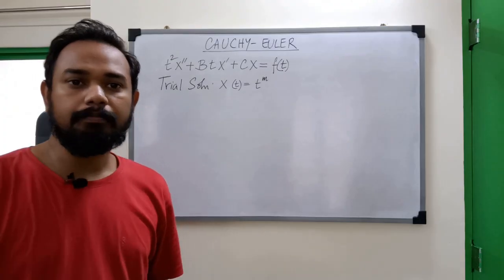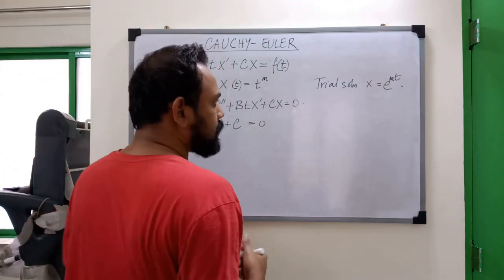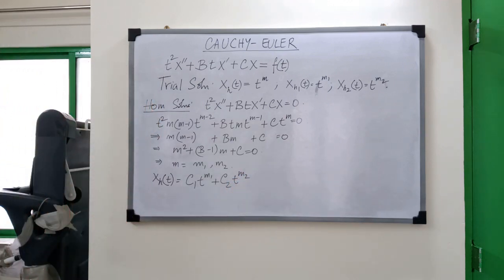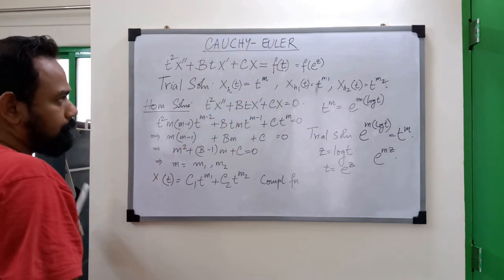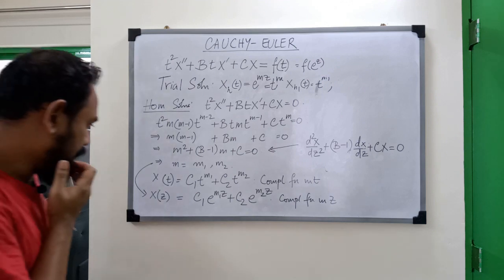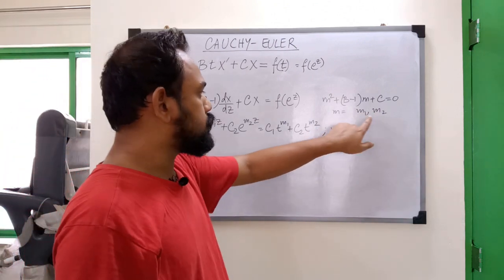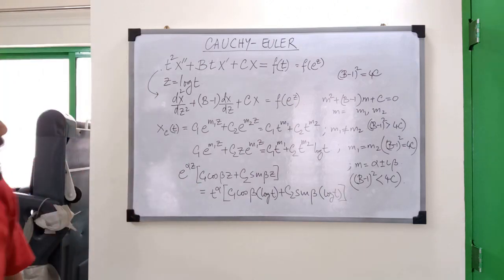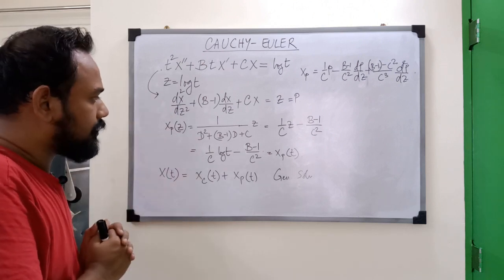ODE 2.16: Cauchy-Euler's Form of Second Order Ordinary Differential Equations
1. Second Order ODEs with Non-Constant Coefficients
2. Cauchy-Euler's Method of Solving Second Order ODEs with Non-constant Coefficients